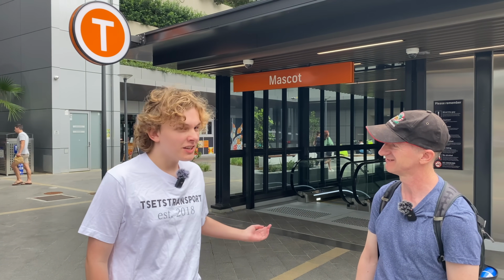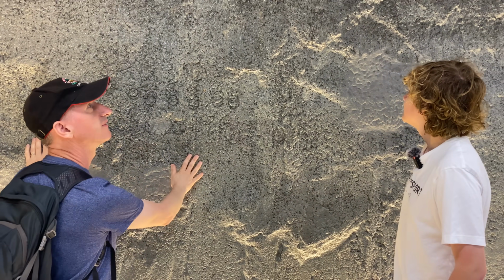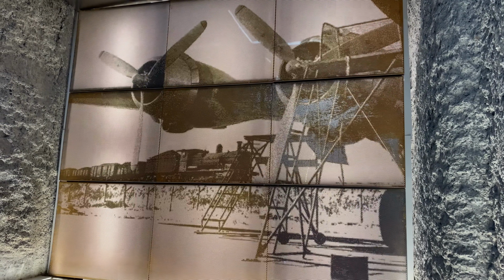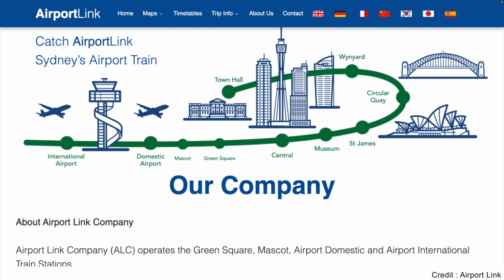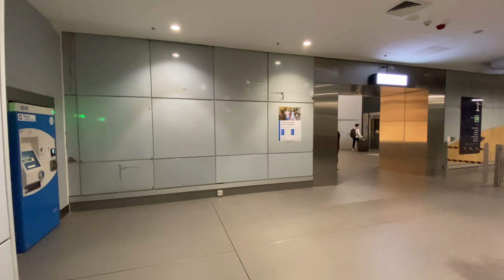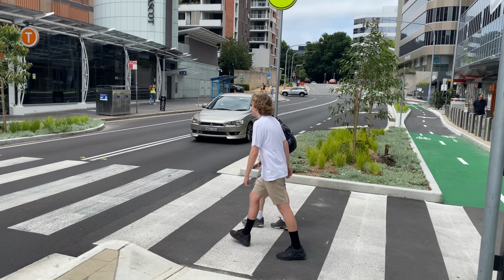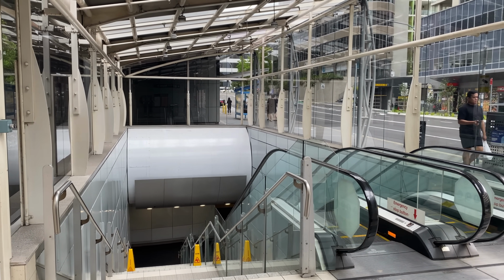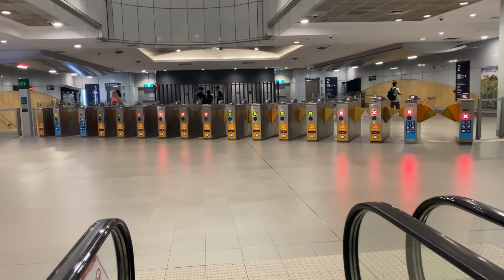Mascot Station Upgrade - Brand New Entrance and Station Tour with Elliot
In this video, I team up with Elliot @tsetstransport to explore the new entrance to Mascot Station that opened in December 2023.

This new entrance to Mascot Station is on the west side of Bourke Street and has 4 escalators and 1 lift.  It's certainly unique with rugged rock like cladding on the walls, and a couple of pictures of some very old aircraft, one that includes a steam train!

We reveal some changes to the main concourse area that took place to support this new entrance, and then head down to the platforms to discuss the history of Mascot Station and the T8 Airport line in general.

We also talk about Airport Link, who operate this station along with Green Square and the two airport stations.  Green Square and Mascot Stations used to have a station access fee, with fares being 80% higher that other local Sydney Trains stations.  When these were removed in 2011, patronage more than doubled!

Its then time for a race to see whether its quicker to use the lifts or the escalators. You'll have to watch this video to find out!

Back at street level, we talk about the Mascot Towers apartments that were evacuated in 2019, after cracks were found in the car park, and Elliot found some further cracks too.

We then explore the original entrance, and upper concourse and talk about the More Trains, More Services program that will increase the number of trains serving the Airport Line by 80%

Thanks again to Elliot @tsetstransport for joining me. Do check out his channel for some great behind the scenes content.

* Chapters *
0:00 Introduction
0:43 Tour of the new entrance
3:37 Existing Concourse changes
4:19 Mascot (and Airport Line) History
5:58 Escalator v Lift Race
7:24 Bourke Street and Mascot Towers
8:59 Original Entrance, Upper Level and More Trains, More Services
10:27 Returning to the Concourse and Platforms

* Credits and Attribution *
Everything mention above plus:

CityRail webpage about the removal of station access fee for Green Square and Mascot (from web archives)

* Equipment and Applications *
Cameras
iPhone 11 (most footage)
Panasonic Lumix DMC-FZ150 camera (for the serious zoomed in close-ups!)

Microphones
DJI Mic (when filming)
Blue Yeti Microphone (for voiceovers)

Maps created using Affinity Designer

Construction Sites, Maintenance Facilities and other Private Property
All footage of construction sites, maintenance facilities and other private property is taken from a public vantage point. The only exception is if it's an open day or I have special permission to access the site. The iPhone's small lens and zoom function makes it easier to film through small gaps in hoardings or fencing, so it may look like I'm on site when I'm not! If you would like to know the exact filming location, then ask me in the comments.